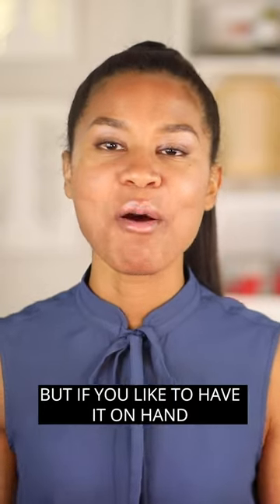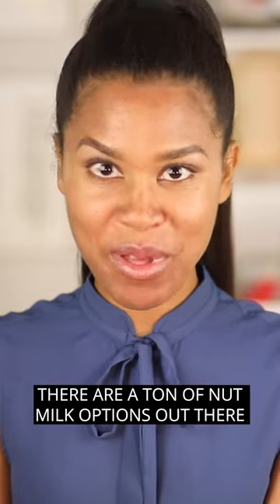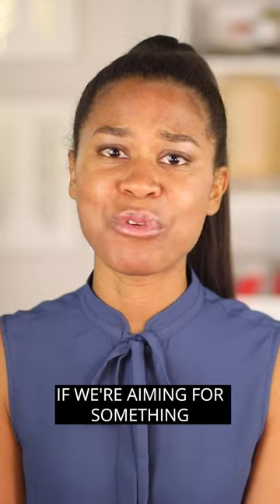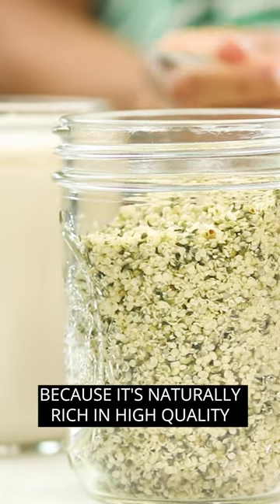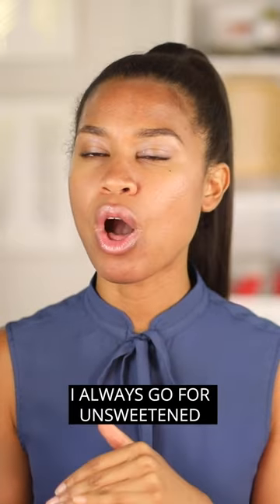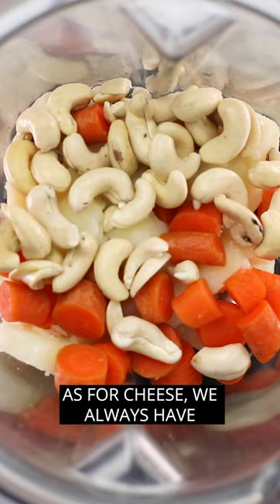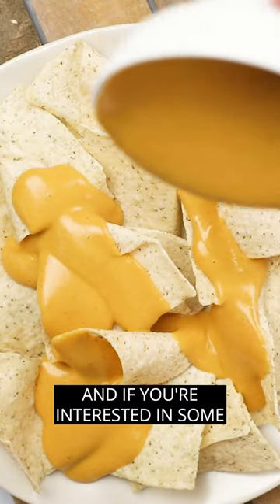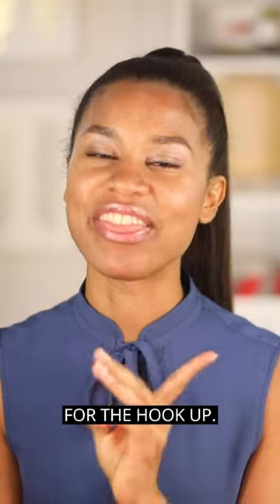Non-dairy milk alternatives for your plant-based/vegan pantry 🌱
Transitioning to a plant-based diet and need a grocery list for your new plant-based pantry? Check out this vid!

5 Plant-Based Pantry Must-Haves To Build A Balanced Pantry (Vegan Fridge & Pantry Essentials)